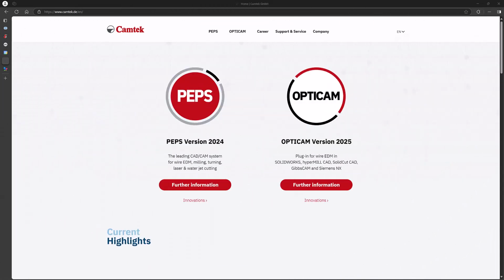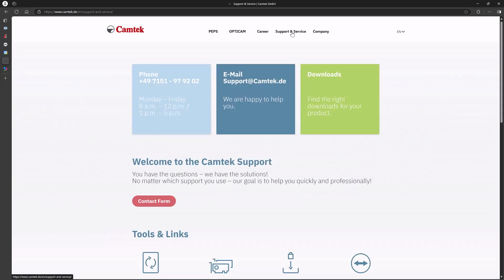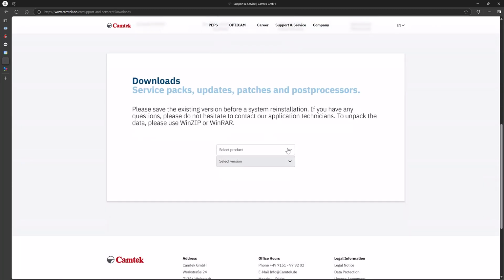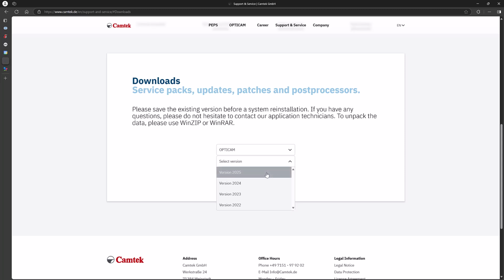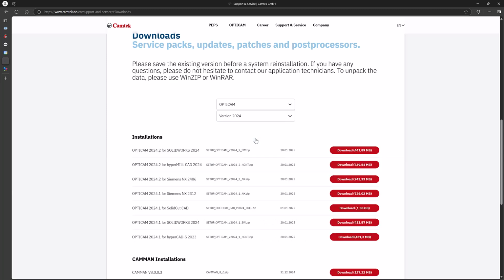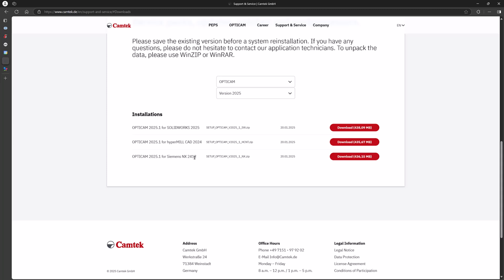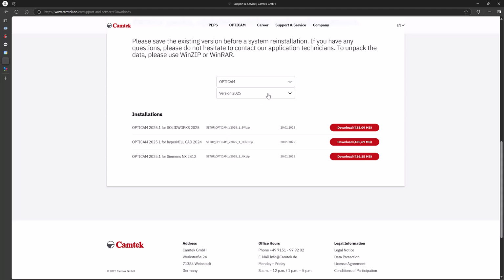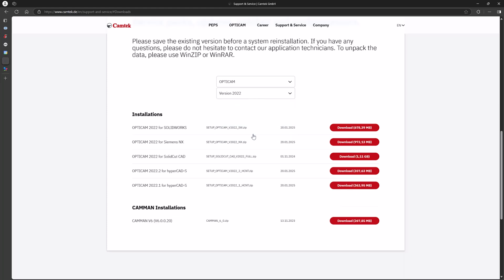Opticam for NX Download Info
This video shows you how to make sure you are selecting the correct version of Opticam for NX for your NX installation.